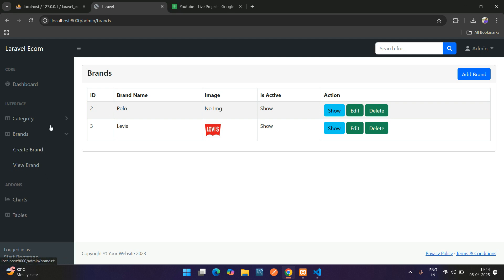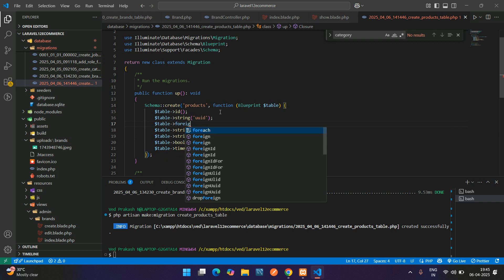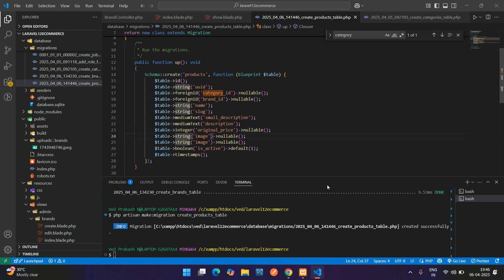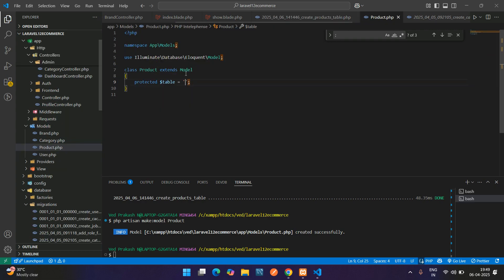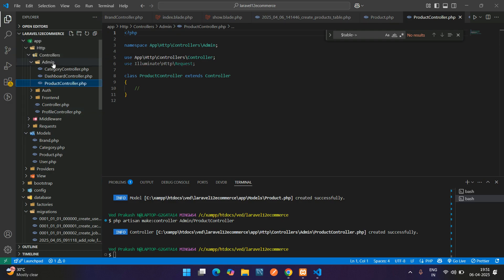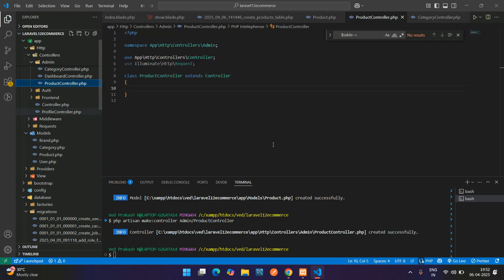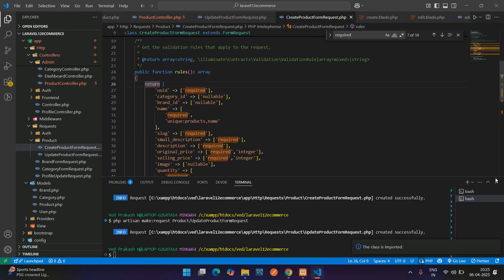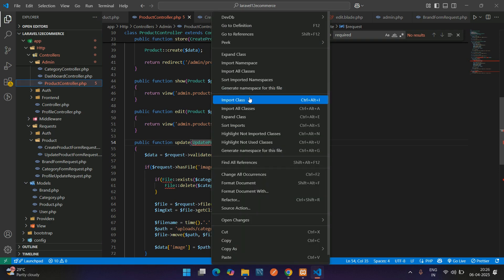Part 7: Laravel 12 Ecom - Create Products module validation and image upload Continued-1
In this video, I have taught how to create a product crud operation step by step, with
1. Products table plan.
2. Migration - create a table of products.
3. Model - Create a model for products to connect with table.
4. Controller - Create a controller and write all the logic to add/edit/update/delete the products.
5. Form-Request validation - While add/update product, do the validation.
6. Image-upload - Upload image while add/update product data.
7. To be Continue-2 (This is continued-1)